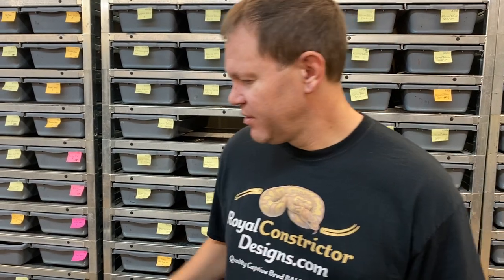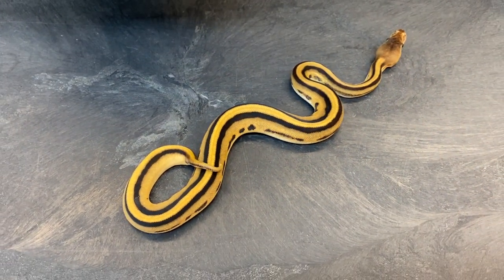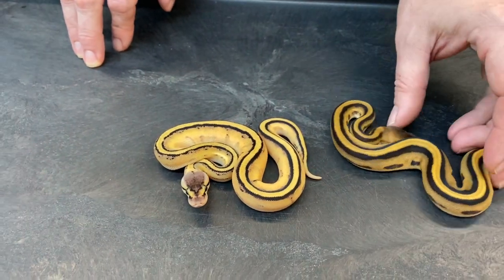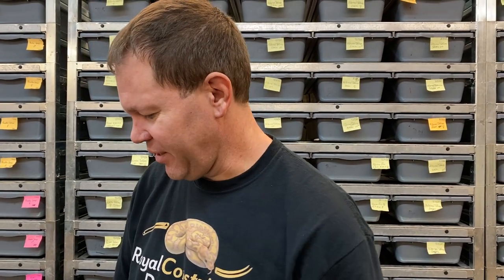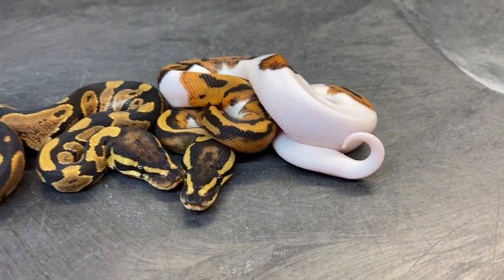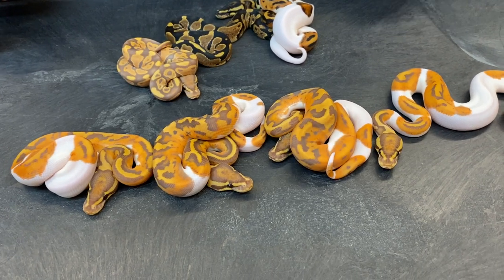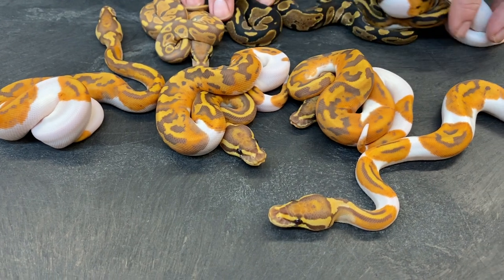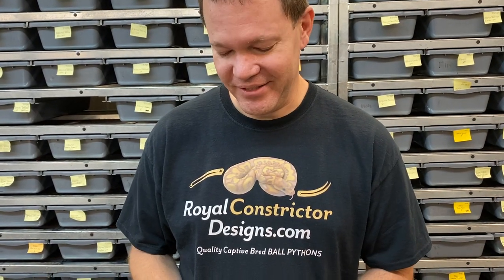I can't believe I hit these odds on my last Ultramel Pied clutch of 2020!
In this video, I show the results of an Ultramel Pied clutch and also some awesome new Genetic Stripe Ball Pythons!